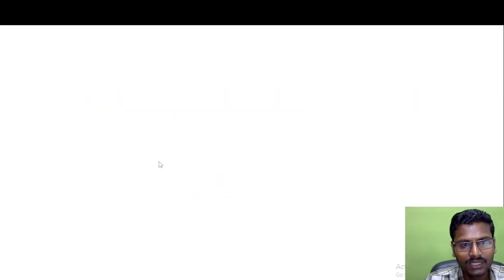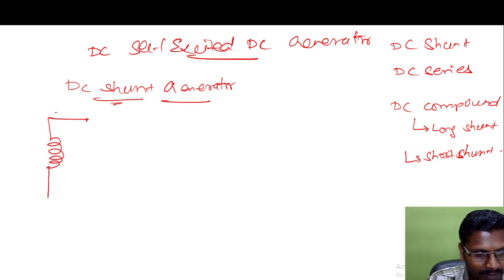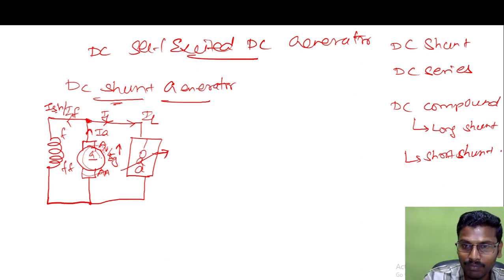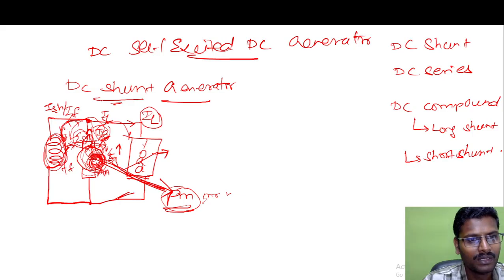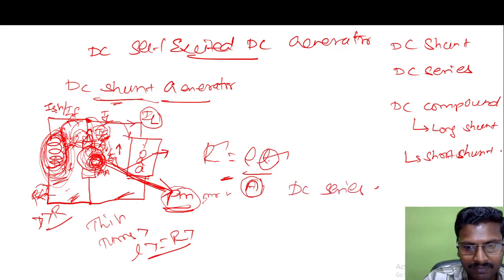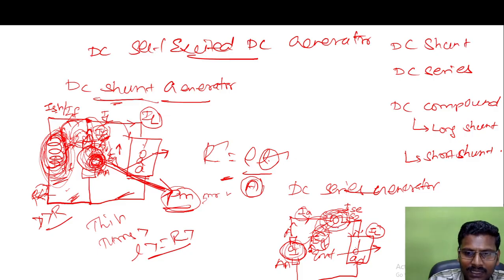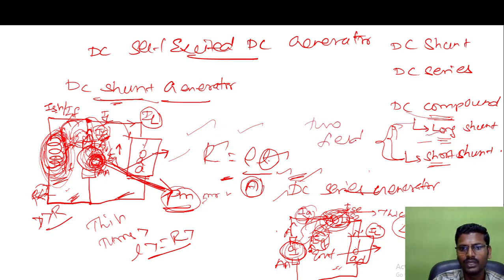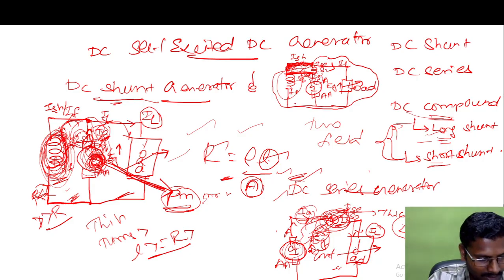Types of DC Generator - Self Excited